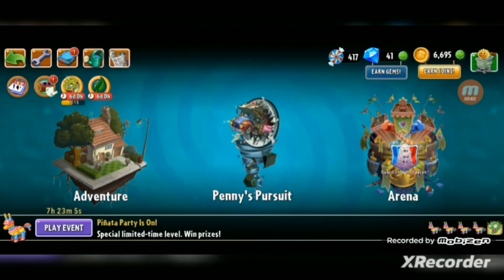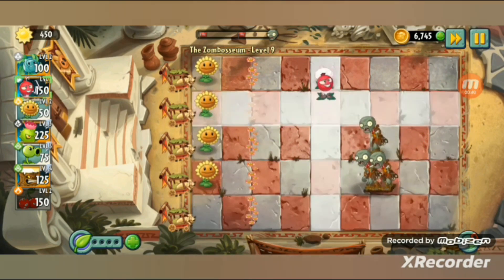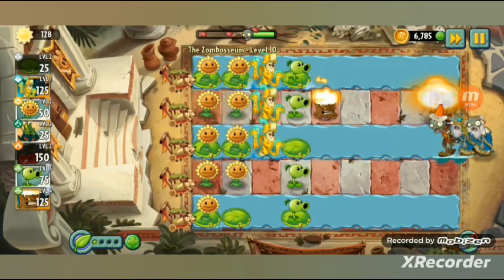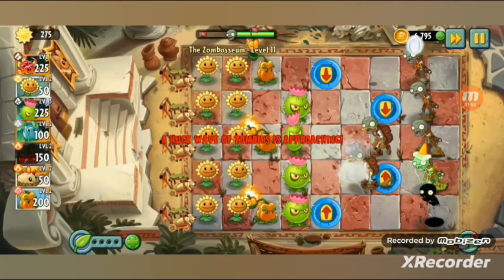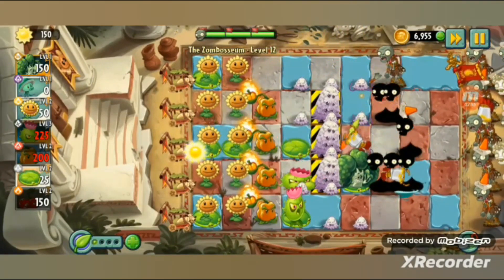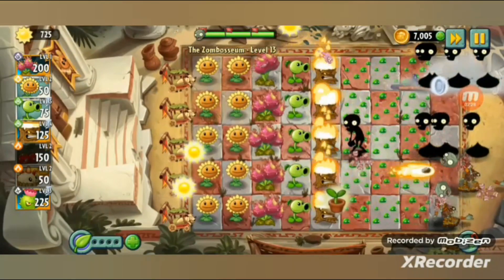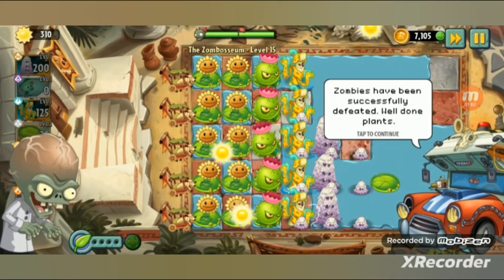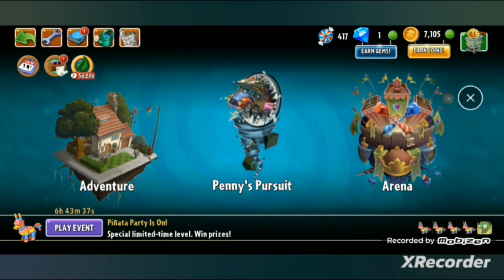Plants vs Zombies 2 ep183 Zombosseum 2024 levels 8 to 15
I played the Zombosseum 2024 event, levels 8 to 15 and they were still easy but a little harder too. I like the use of expanding water tiles since it lets you think more & use more Lily Pads, Electric Peels, & Guard Shrooms.